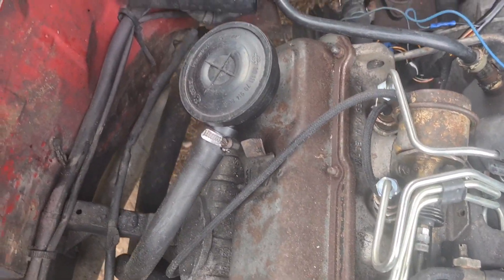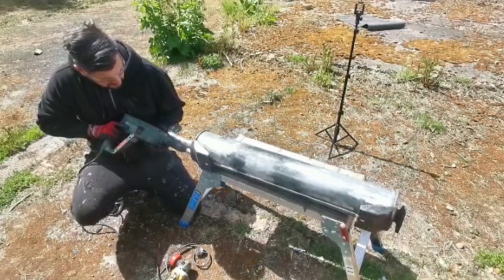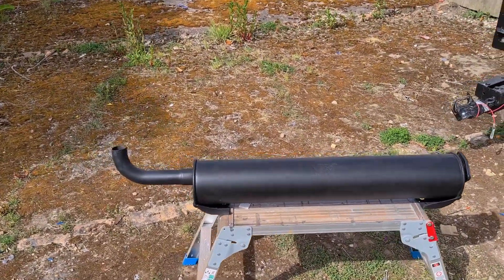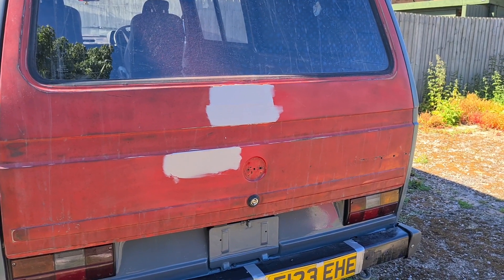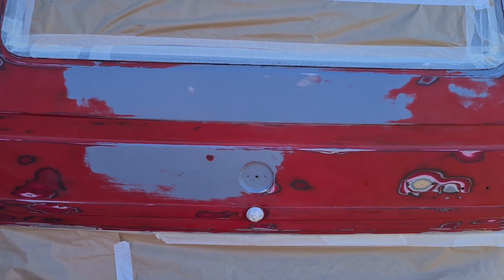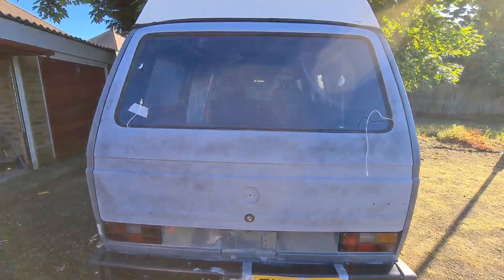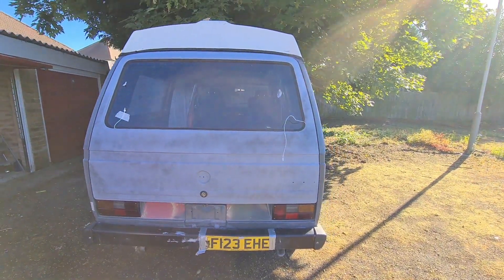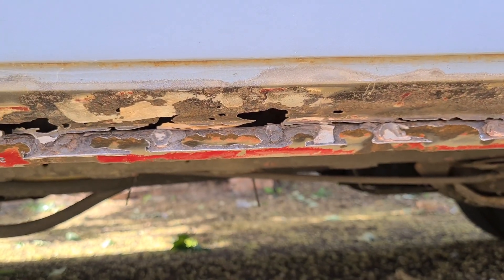Vw T25 engine problem , bodywork , welding and muchmore on my self build campervan vanagon vlog 19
How to build a campervan
How to build a off-grid camper van for van life
Beginners guide to painting cars
Beginners guide to spray painting
# rattlingdubs

If you would like to help support Vdubpollygrey channel please consider making a donation. Any money donated will be used to help us in finishing our project.